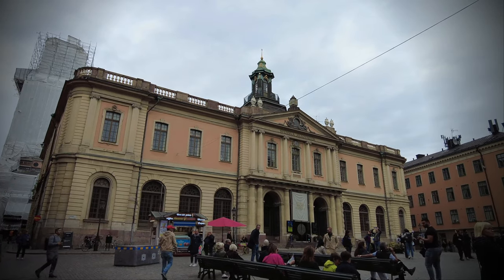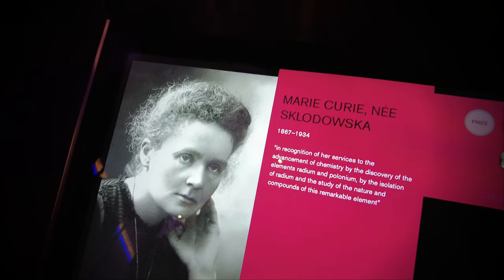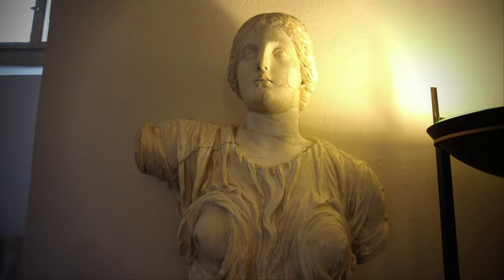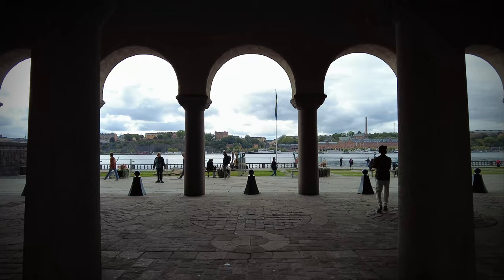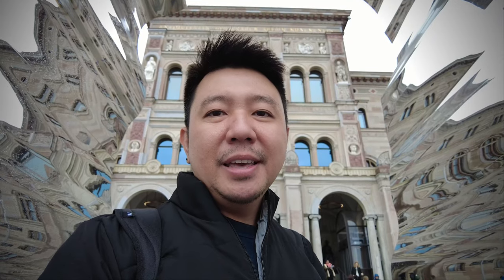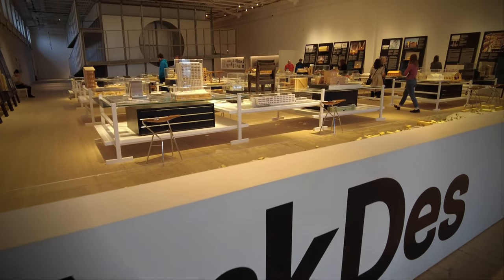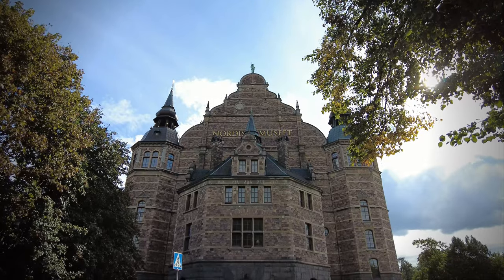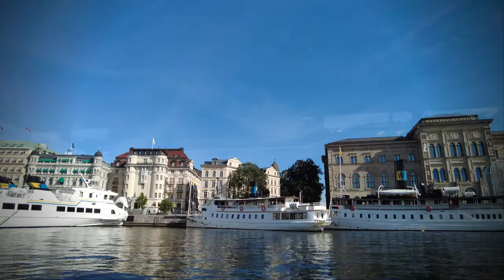Stockholm Travel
I thoroughly enjoyed my trip to Stockholm last September. I am especially happy about the free entry to a lot of their museums. You can enjoy this until the end of 2022!

00:28 Gamla Stan
01:02 Grand Square
01:47 Narrowest Street in Stockholm
02:03 Nobel Prize Museum
02:51 Royal Palace
03:30 Museum Three Crowns
03:45 The Treasury
03:55 Royal Apartments
04:35 Museum of Antiquities
04:52 Medieval Museum
05:46 City Hall
07:09 Hallwyl Museum
08:00 King’s Garden
08:25 National Museum
09:30 Museum of Modern Art
10:05 History Museum
11:18 Strandvägen
11:41 Vasa Museum
12:19 Gröna Lund
12:46 Stockholm Subway Stations
13:20 Boat Tour